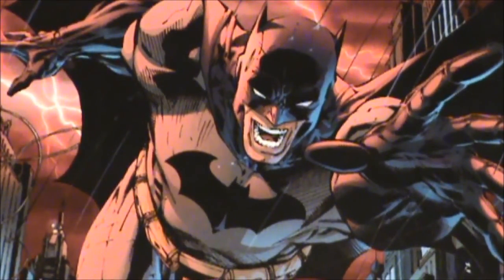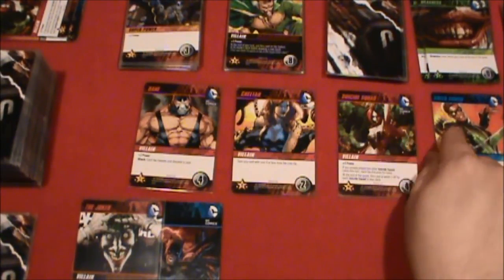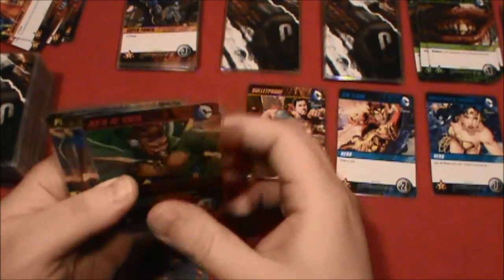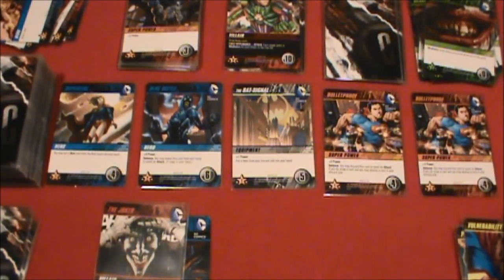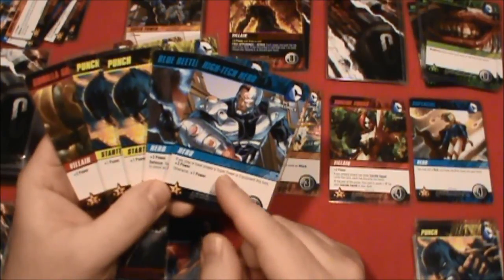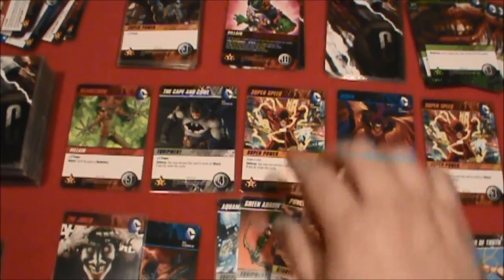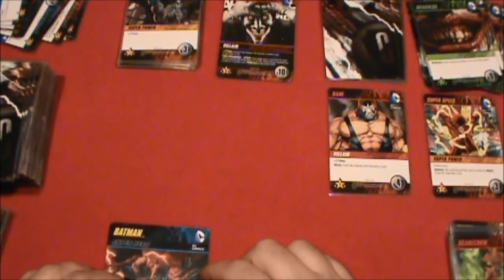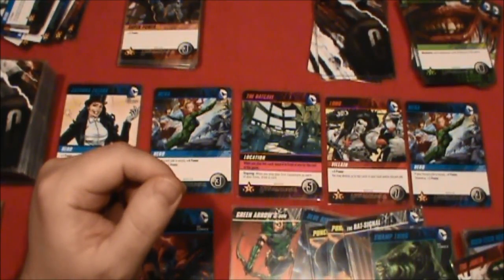Black Belt Gaming - DC Comics Deck-Building Game (Game 1 - Solo)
Robert tries out a solo variant for the DC Comics Deck-Building Game.  Want to see our life and dojo in Japan?